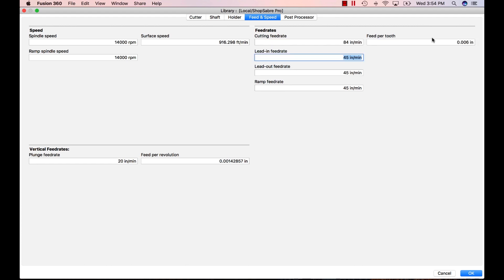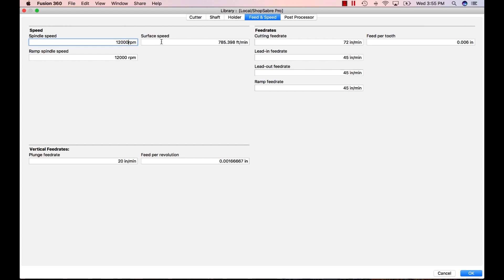Cutting Out an Aluminum Instrument Panel on a ShopSabre IS Series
Walk around the ShopSabre CNC IS Series with RouterBob and watch as we cut some Aluminum Paneling for an Aircraft Instrument Panel.

We explore Vectric VCarve PRO and Fusion 360 while talking about the Vortex Tool used and the Speeds & Feeds.

We feature cutting in different materials such as wood, plastic, aluminum, and other various steels.